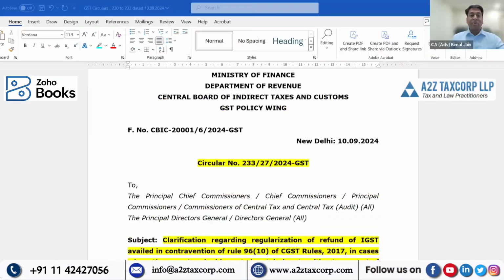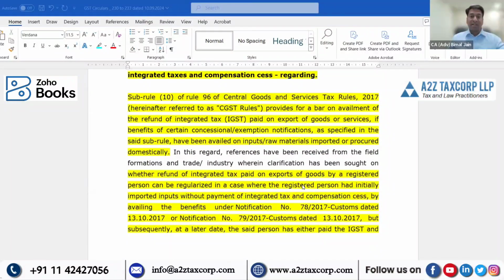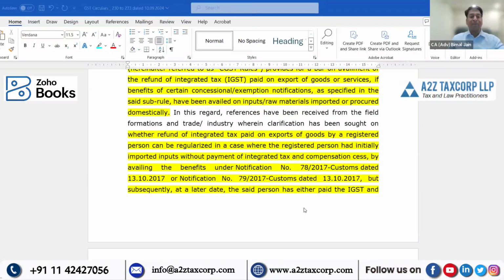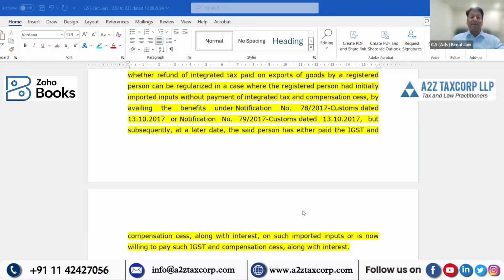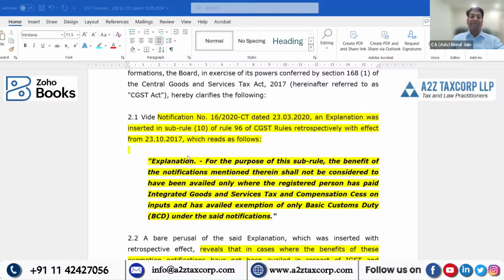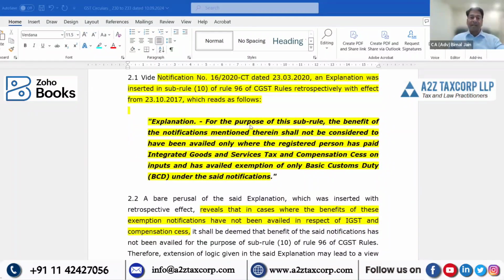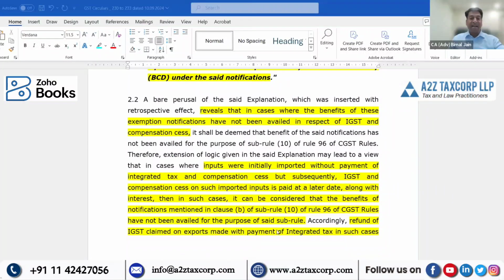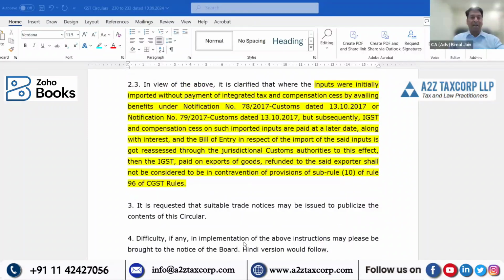Regularization of IGST refund where exporters had imported certain inputs without payment of IGST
Regularization of IGST refund where exporters had imported certain inputs without payment of IGST || CA (Adv) Bimal Jain

CBIC issued clarification regarding regularization of refund of IGST availed in contravention of rule 96(10) of CGST Rules, in cases where the exporters had imported certain inputs without payment of integrated taxes and compensation cess

Key Highlights of 54th GST Council meeting [Download Press Release]

Dear Friends & Colleagues,

Our book on Goods and Services Tax, titled, "GST LAW AND COMMENTARY – WITH ANALYSIS AND PROCEDURES", by Bimal Jain & A2Z Taxcorp LLP, 9th Edition (September 2024), updated with the Finance (No.2) Act, 2024, is launched in the market.

Highlights of the Book:

⭐️ Vol 1: Detailed commentary (with updated provisions, rules, circulars, etc.) on various domains of GST laws & provisions viz. Supply of goods or services – intra-state and inter-state. Concept of Composite and Mixed Supply, Composition Dealer, Taxable person and registration, GST Input Tax Credit (ITC), reverse charge mechanism, valuation of supply of goods and services etc., with practical case studies and illustrations & FAQs for conceptual clarity.

⭐️ Vol 2: Detailed commentary on Principles of time of supply, place of supply, exports and imports, job work, TDS, TCS, constitution of the GSTAT, demand and recovery, inspection, search, seizure & arrest, and appeals & revision, under GST.

⭐️ Vol 3: Detailed commentary on  offences, penalties, prosecution, compounding, payment, invoice, refund, e-way bill, along with relevant forms & their due dates, ‘e-invoicing’ and ‘QR code’ under GST.  Way forward GST return system – sequential filing of GST returns, GST Returns filing & matching of GST ITC with tabular presentation of GSTR-9 and GSTR-9C, etc. Complete Guide and Manual for GST Rates of Goods or Services/ Exemptions of Goods or Service

⭐️ Vol 4: All updated CGST, IGST, UTGST and GST Compensation Cess Act and rules, Notifications, Circulars, Orders, Press Releases, various GST Forms, GST Council Meetings, etc. (With QR code access through Coupon code)

👨🏻‍💻 For more details:

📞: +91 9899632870